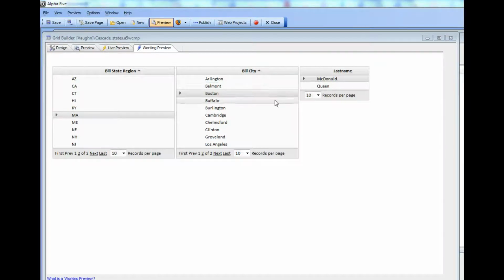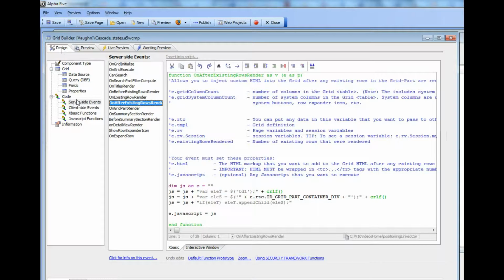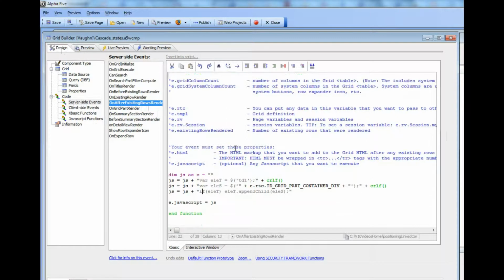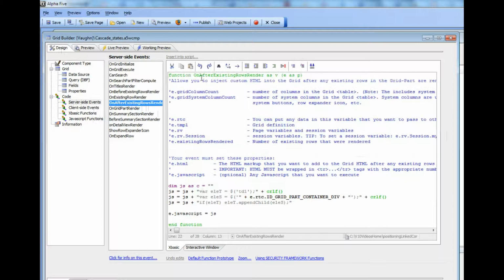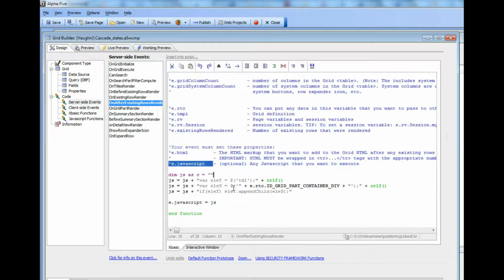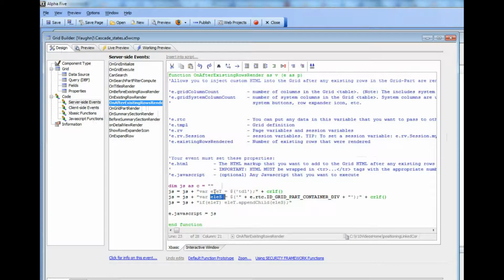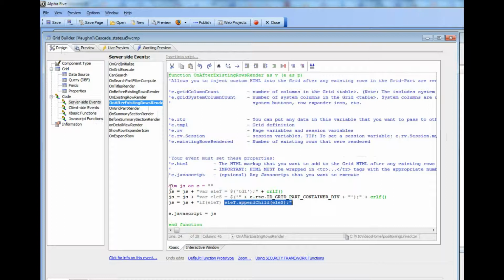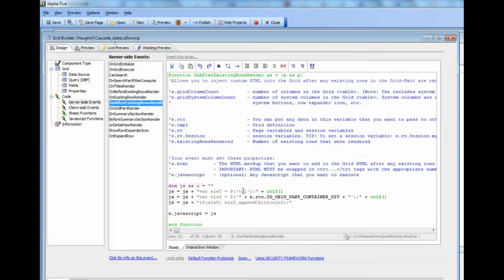V11 Positioning a Grid's Linked Content Sections Precisely Part 2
98 Alpha Five v11 Positioning Linked Content Precisely Part 2

Say you have a Grid which displays a child Grid in a Linked Content Section. Assume that the child Grid also has a child Grid in a Linked Content Section. So, when the top level Grid is displayed, there are actually three Grids visible - parent, child and grand child.

Typically, these Grids will be displayed sequentially. But what if you wanted to display them horizontally with the tops of each Grid perfectly aligned? It turns out to be harder to do this than you might imagine.

The following videos show how you can use a Master Template in the parent Grid and some simple Javascript that is generated in the server-side onAfterExistingRowsRender event to precisely align the Grid, the child Grid and the grand-child Grid.